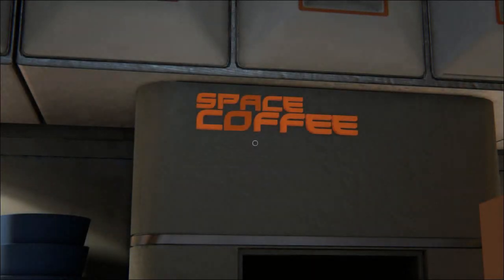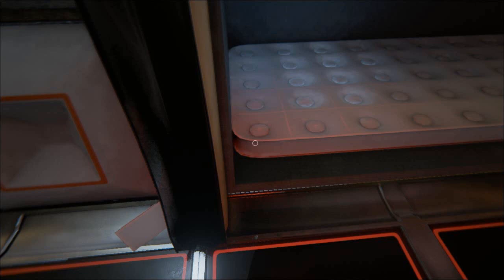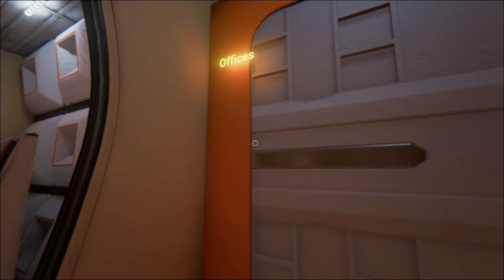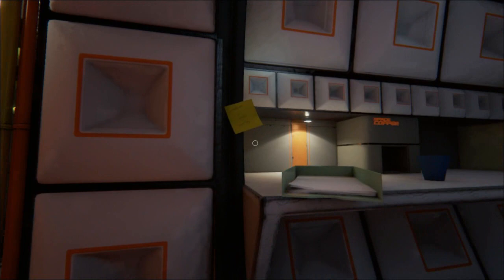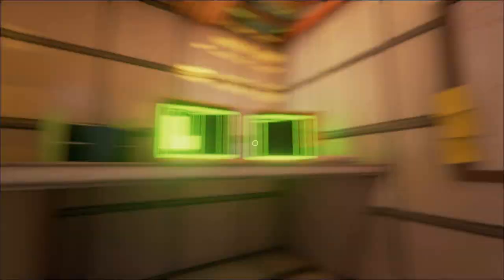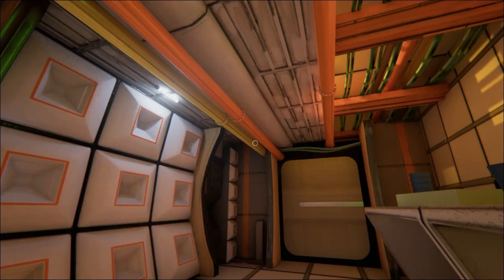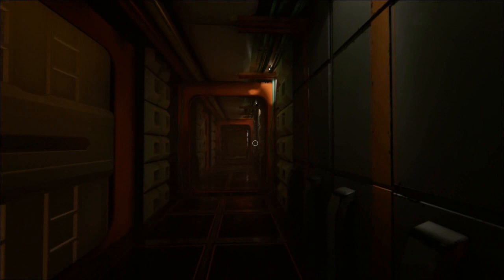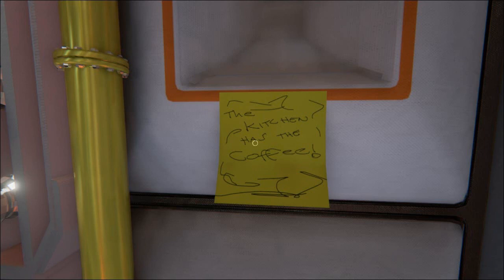Caffeine - A Future Ruled By Coffee;Demo, Manly Let's Play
Caffeine is a game currently in development that focuses on exploration and a universe addicted to coffee. The demo only covers a small area you can explore and has no actual ending.

"Coffee ghosts are the worst kind of ghosts next to zombie ghosts."